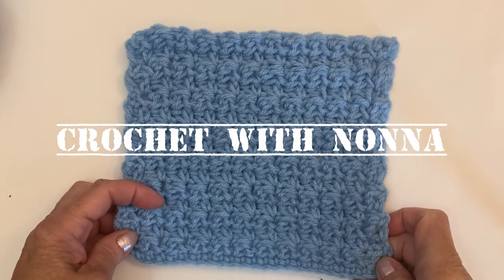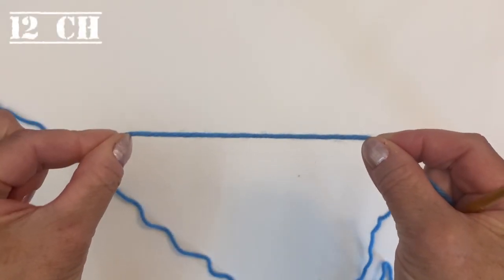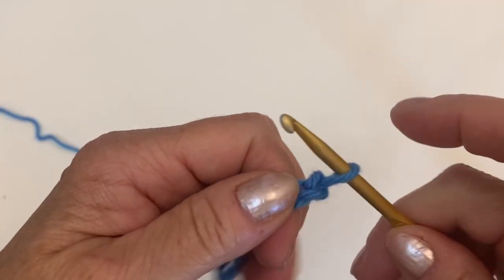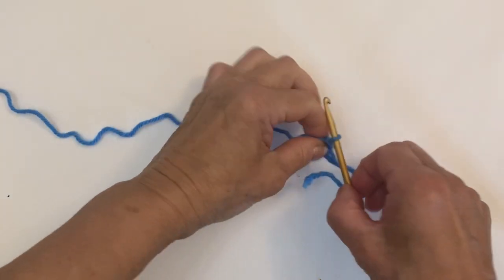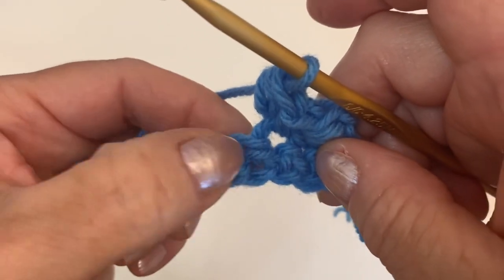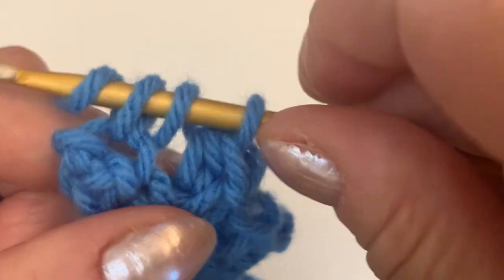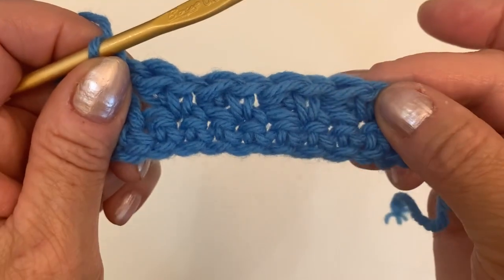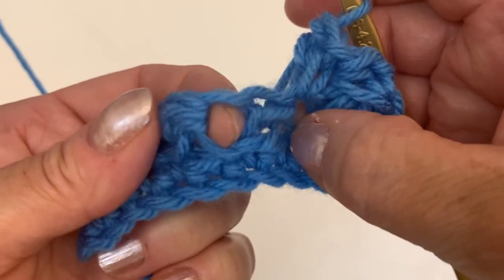New super easy pattern/Blankets/Hats/Shawl/Jackets/Scarf/Bags/DIY/For Beginners@Crochet With Nonna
Today I have a beautiful and easy pattern for you, my beginners and not beginners! This pattern is great for any project, just give me your ideas where you can use it !

The stitches used in this pattern include Chain, Single Crochet and Half Double Crochet

Yarn used: Impeccable
Hook size: 4.25 mm for this video

I have a few more tutorials for beginners that will coming soon!

Одноклассники: Вязание с Нонной